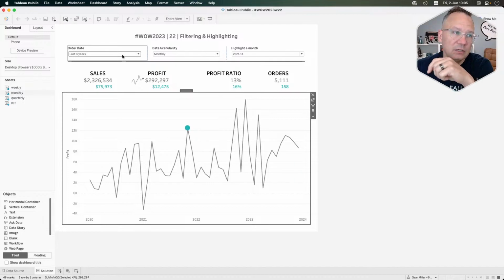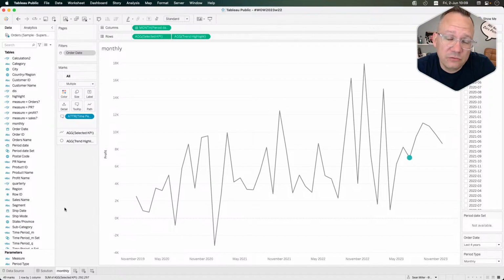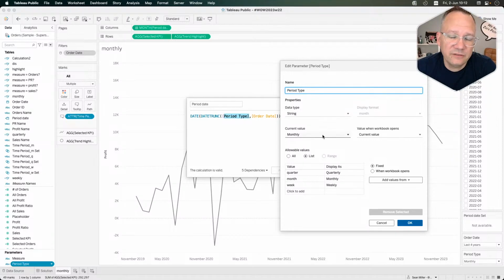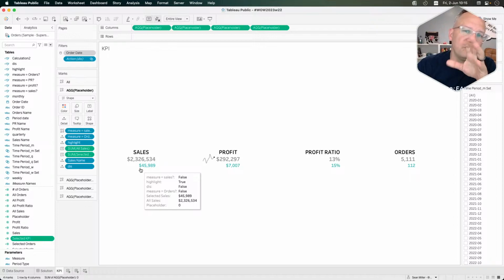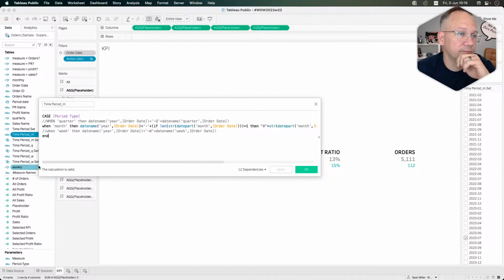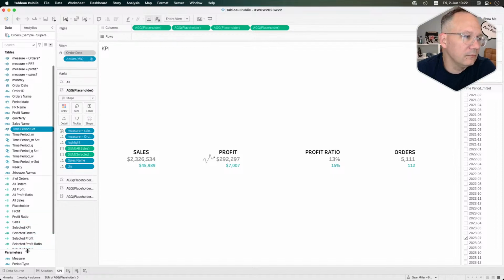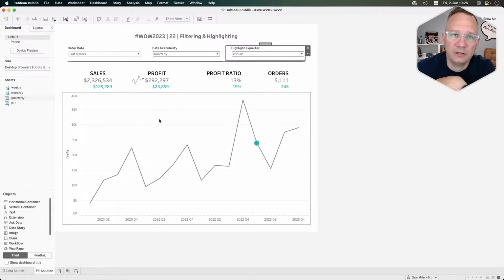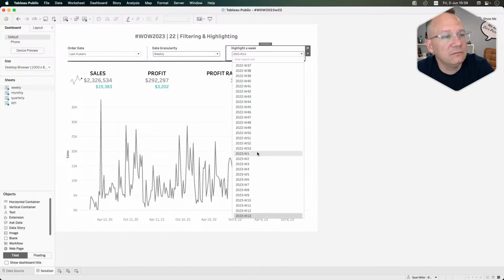Tableau WOW2023 Livestream | Week 22 | Filtering & Highlighting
This week's WOW2023 showcases how to use set controls to filter and highlight values on a dashboard..

Join me as I build the weekly challenge live and answer your questions this Friday, June 2nd at 10 am CDT!